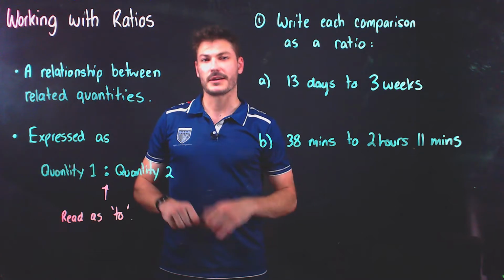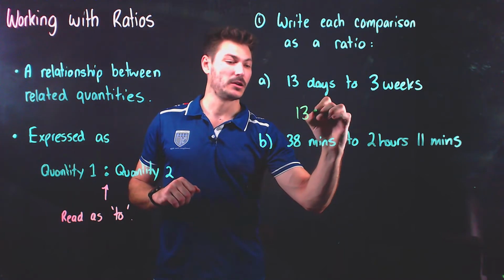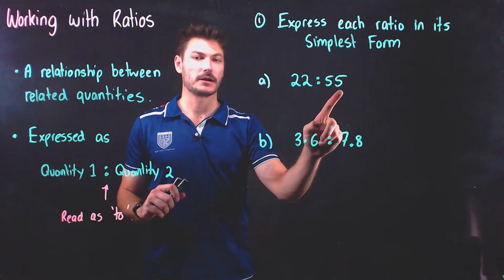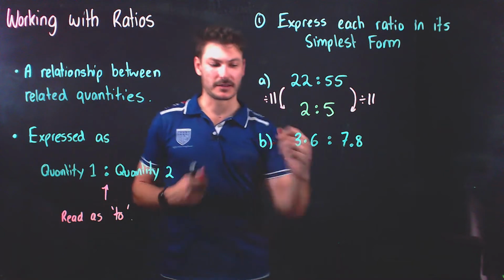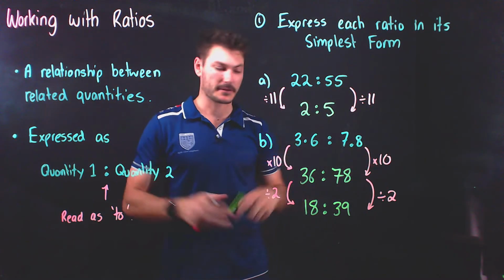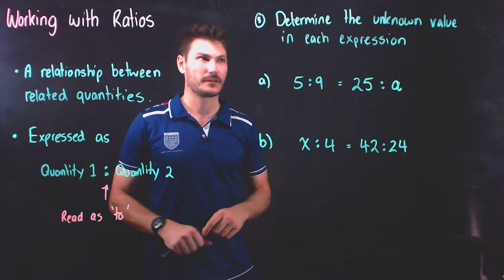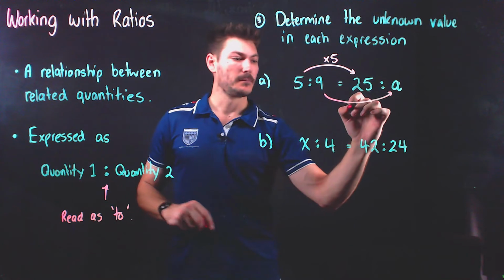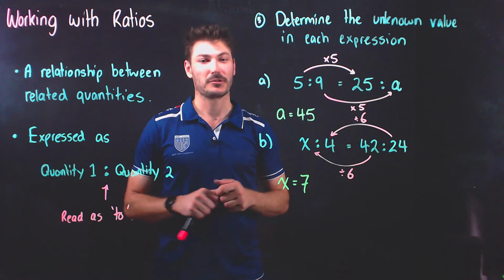How to simplify ratios and solve problems involving ratios